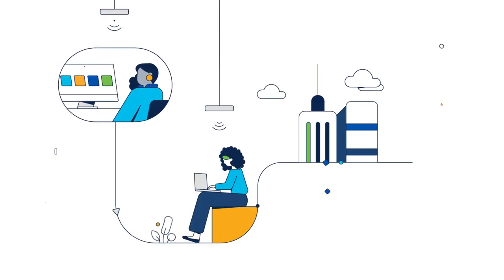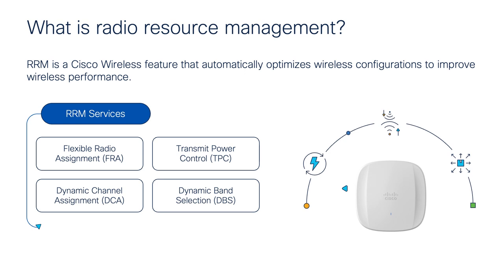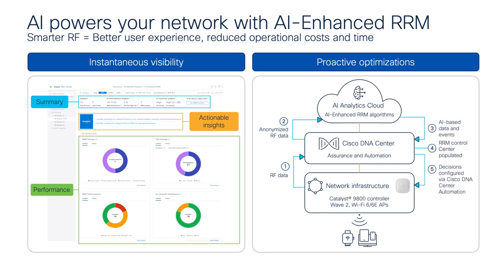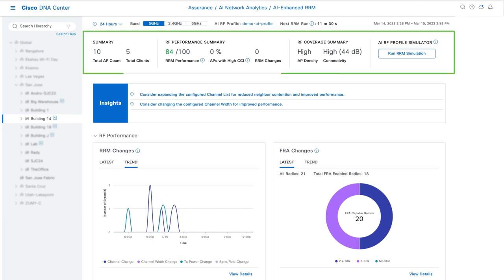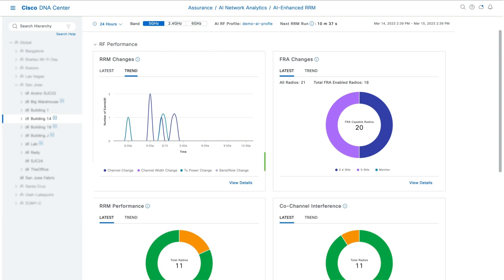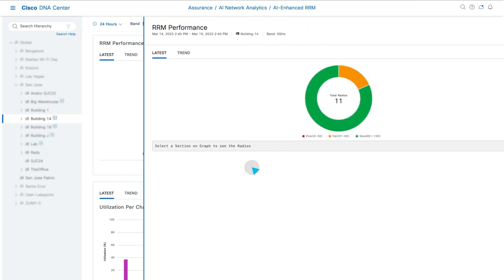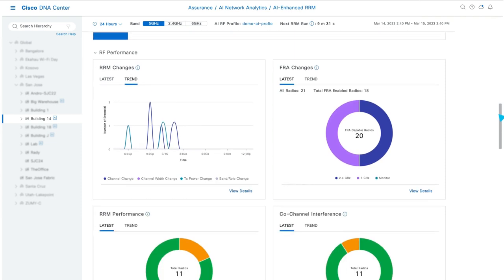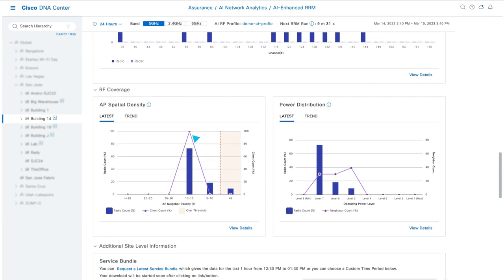Unleash the power of AI in Wi-Fi with Cisco's AI-Enhanced RRM: How to Demo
Cisco's AI-Enhanced RRM is a cutting-edge technology that leverages the power of artificial intelligence to optimize and enhance wireless networks. In this video, we will dive into how it works and the benefits it can bring to your organization.